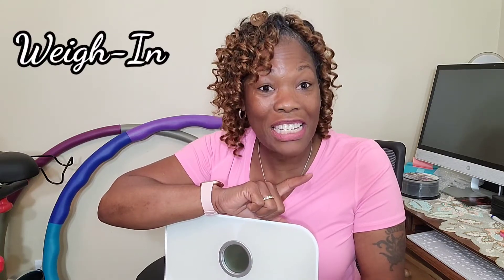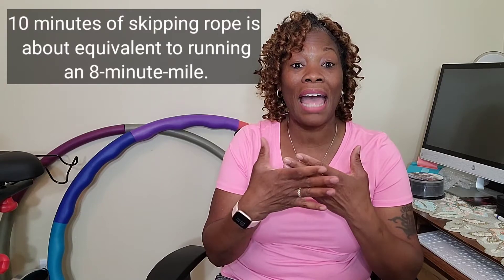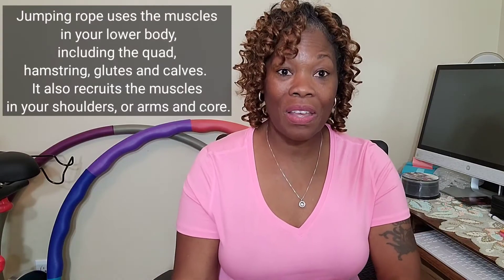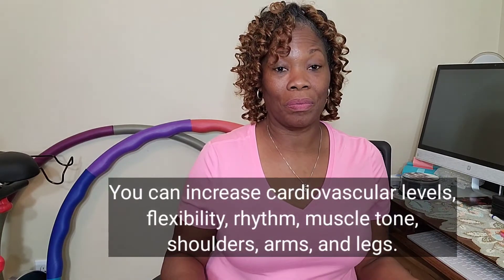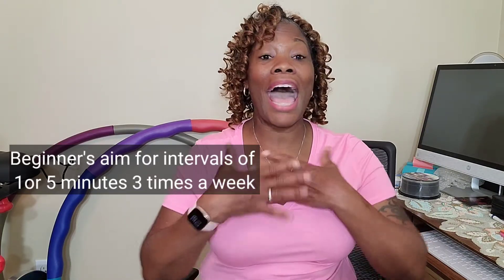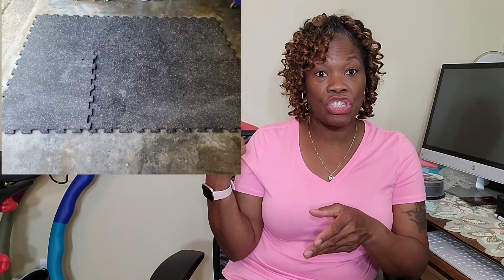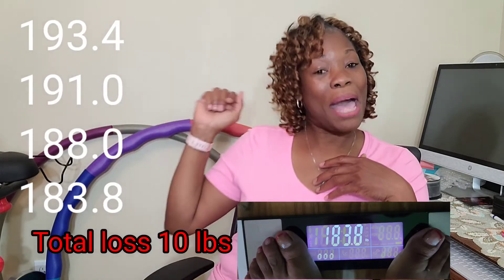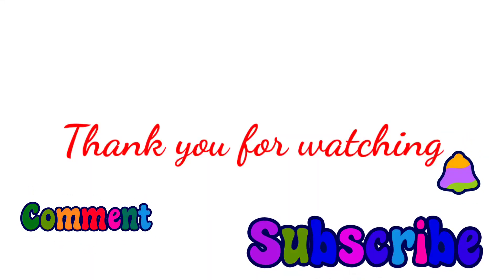My Weight-Loss Journey/Jump Rope Workout/ Helpful tips for Beginners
Hello Everyone I think everyone who has supported my channel and I greatly appreciate you all. I just want to come and share some of the results that I have noticed from the 30 day jump rope challenge.

There will be a lot of different challenges starting up for July the 1st. so get in where you fit in. There will be a list of creators for you all to go and check them out and the challenges that they have going on for the month July 1st